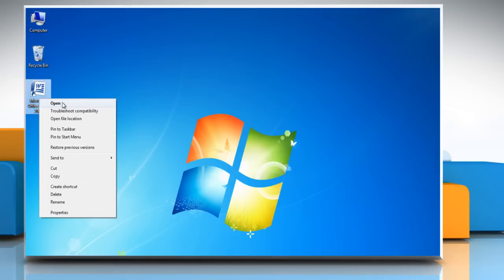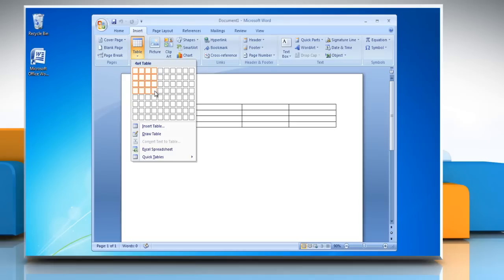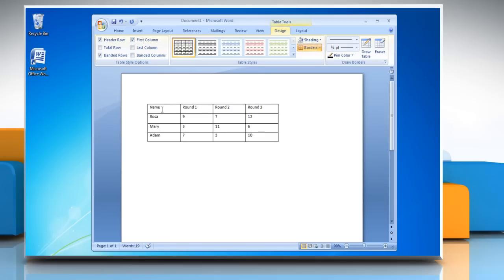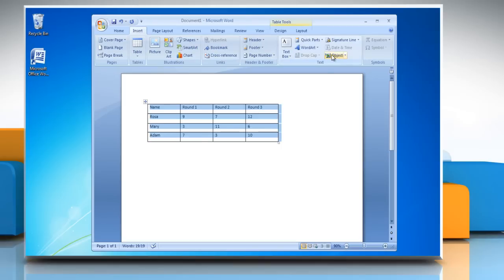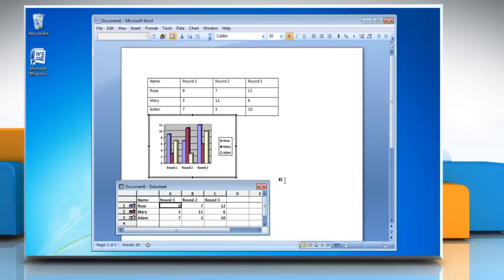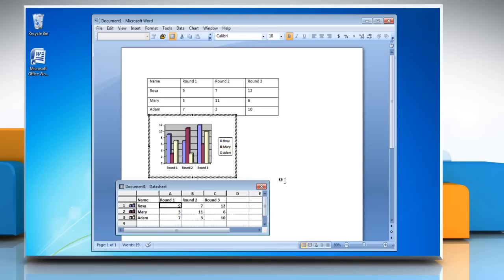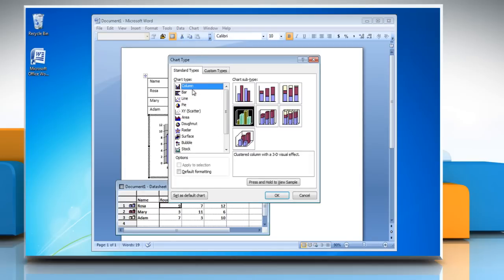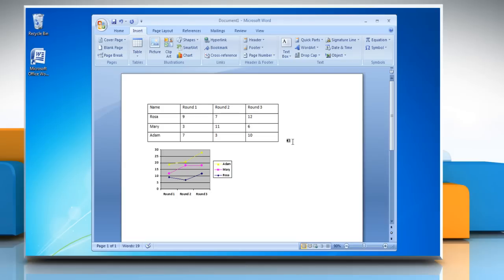How to make a line graph from a Table in Word 2007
If you want to make a line graph from a table in Microsoft® Word 2007, watch this video and follow the steps to do so.